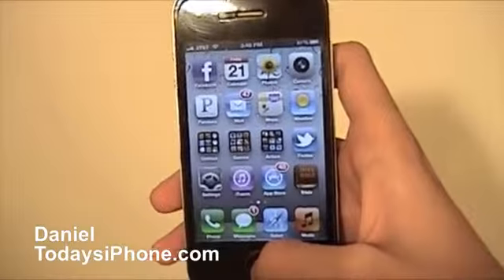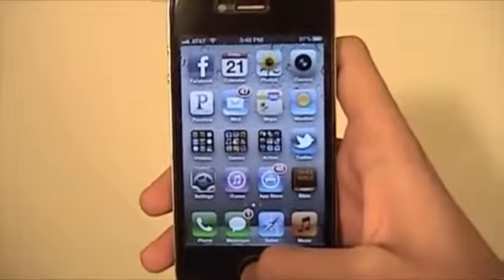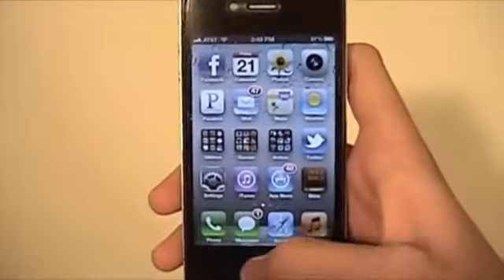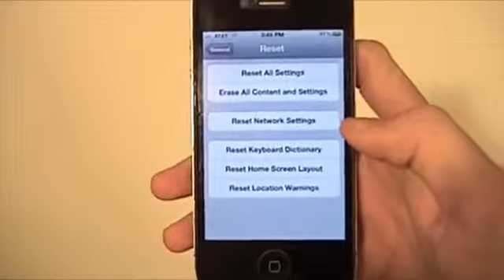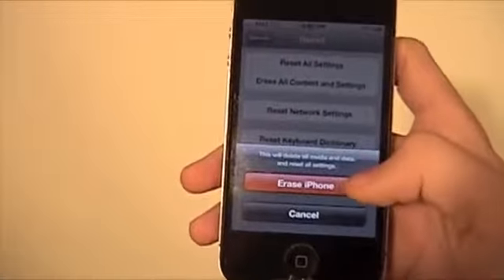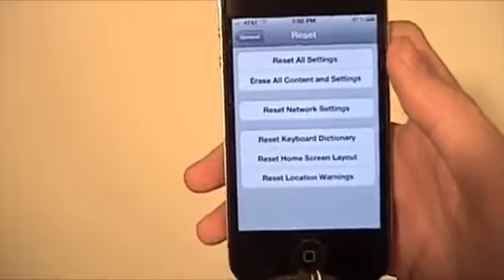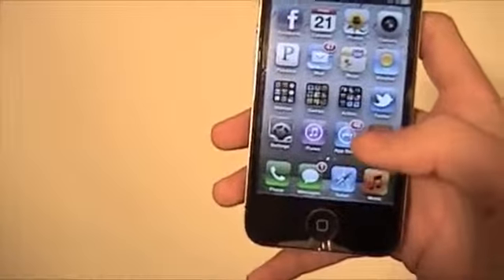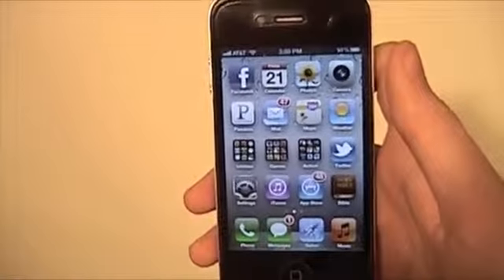How To Erase all content from your iPhone